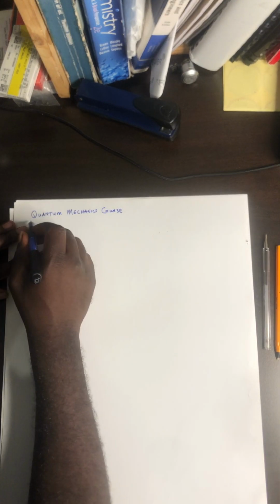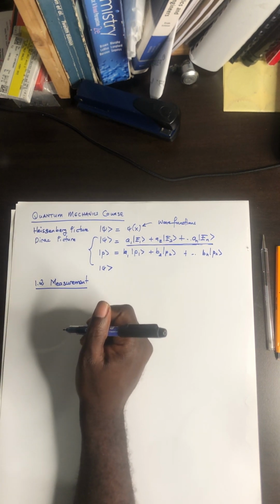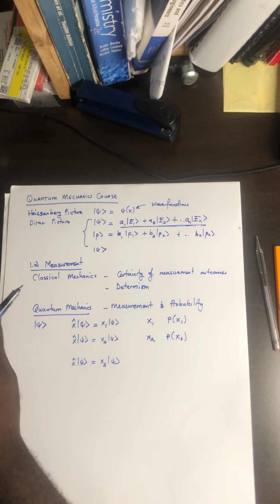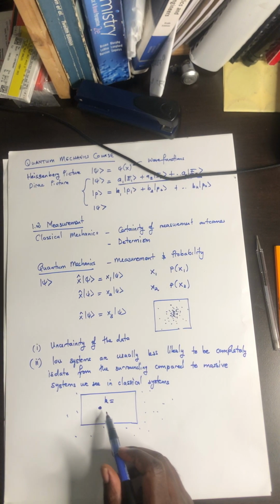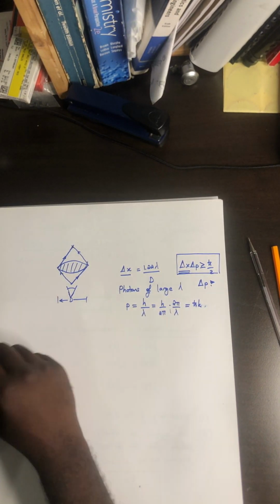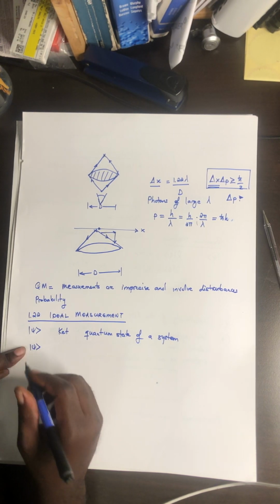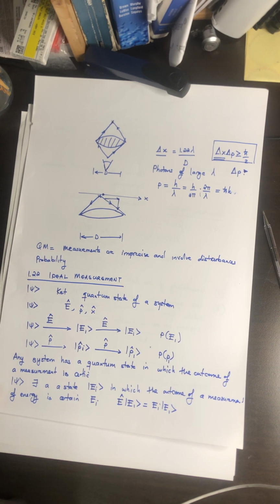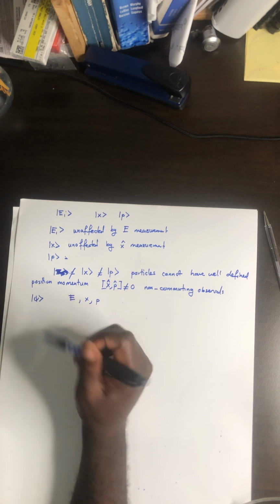Quantum mechanics 3rd year pt 1